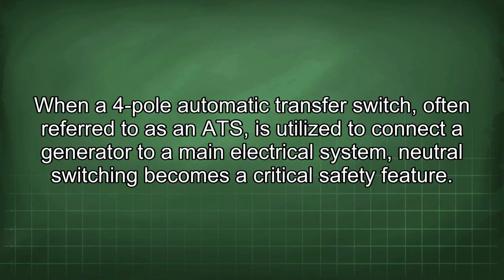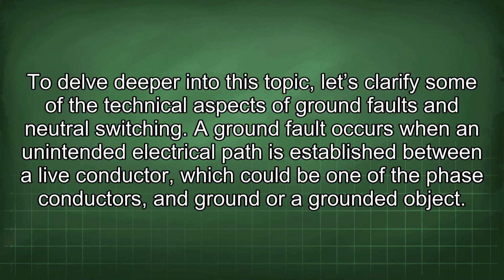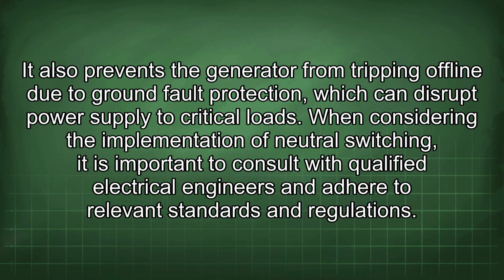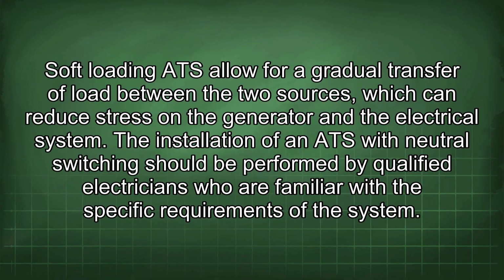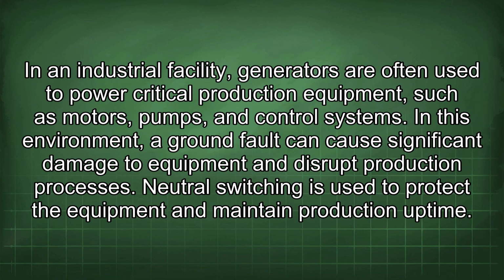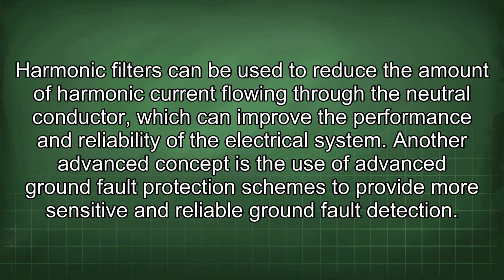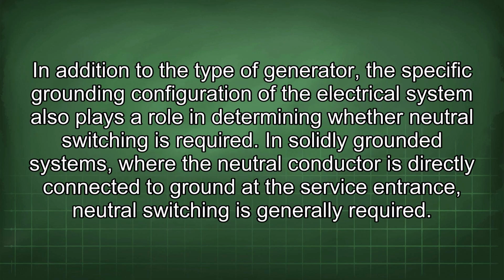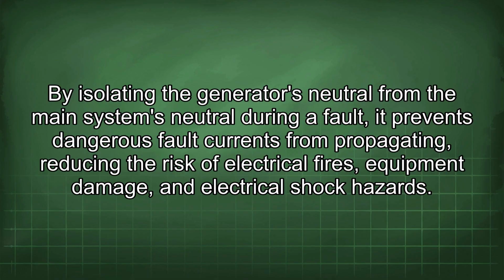Neutral Switching in 4-Pole ATS for Generator Connection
This video explains neutral switching in 4-pole automatic transfer switches. It details how it isolates the generator during ground faults. Learn how this protects equipment and improves system reliability.